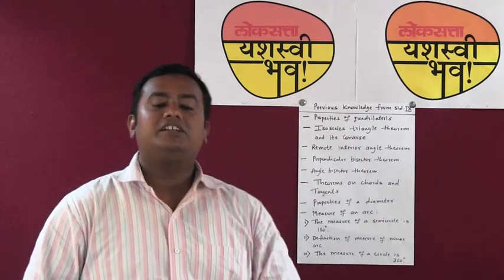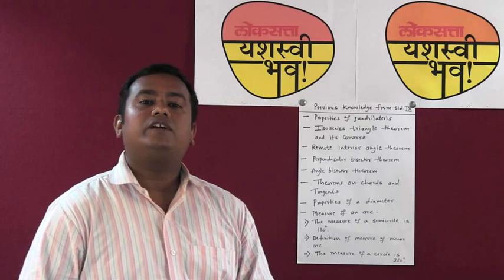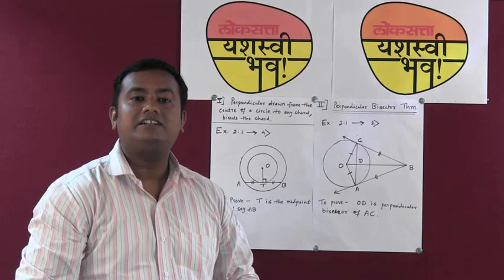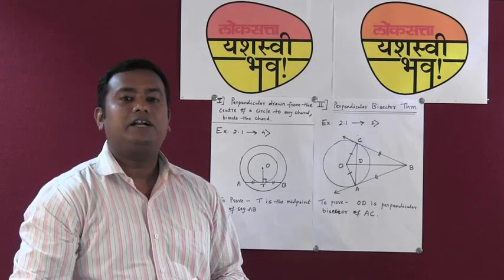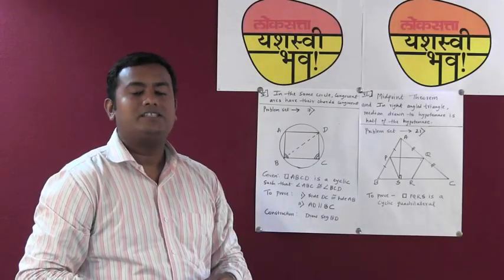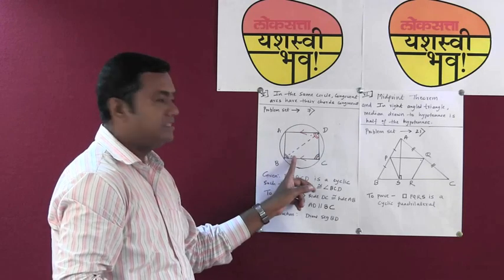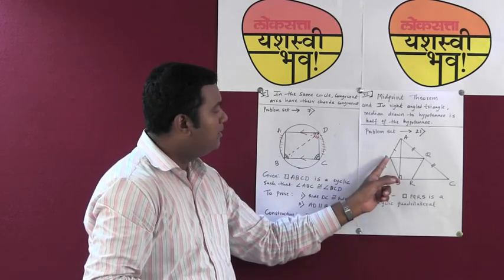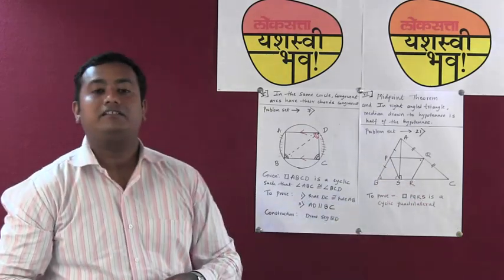Preparation on Geometry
You have studied about a circle on various concepts, properties, theorems related to circle in 9 std.

If two circles touch externally then the distance between their centres is equal to the sum of their radii and if two circles touch internally then the distance between their centres is equal to the difference of their radii Amit Palav is talking in tutorial of Loksatta Yashasvi bhava on Geometry subject of SSC board exam